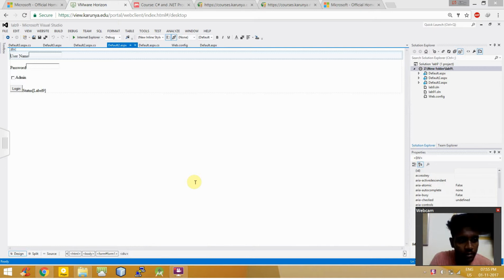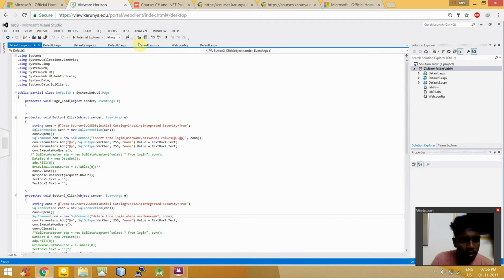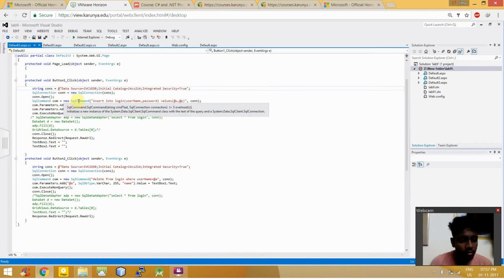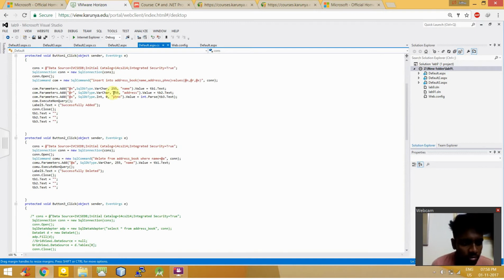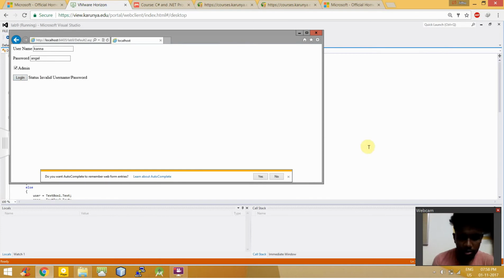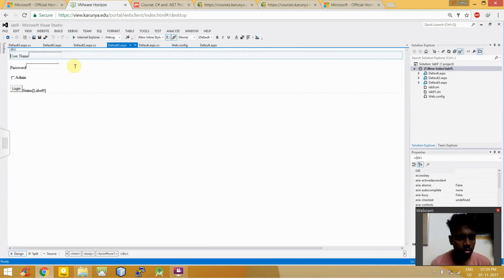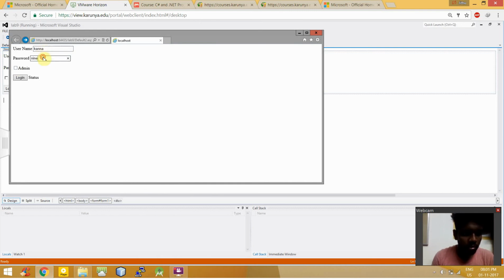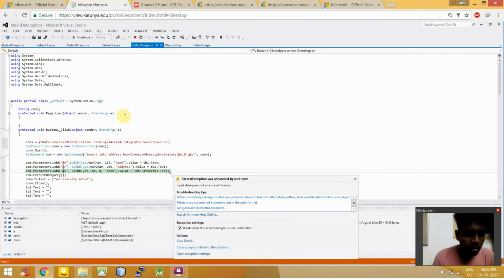C# Lab Experiment - 9